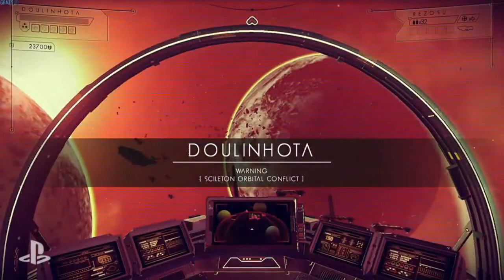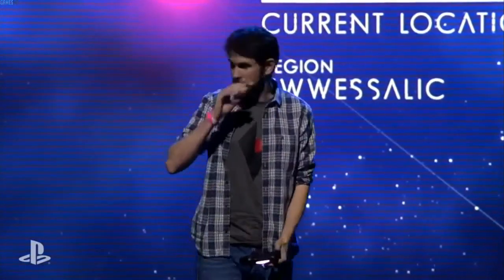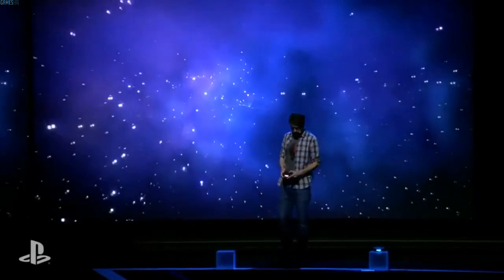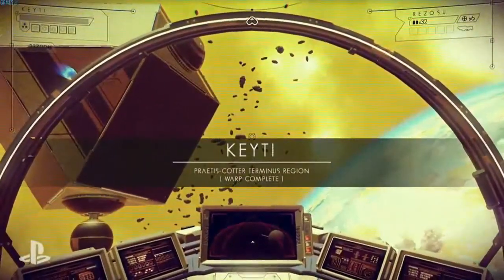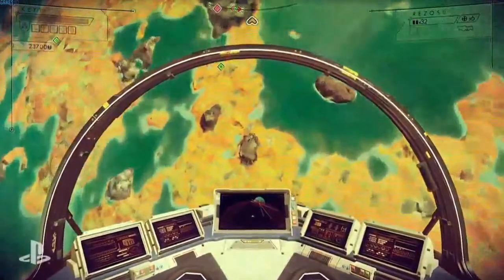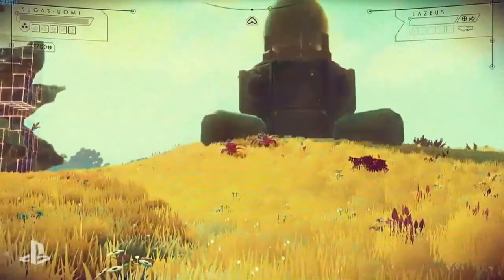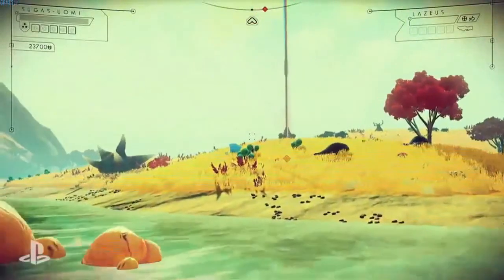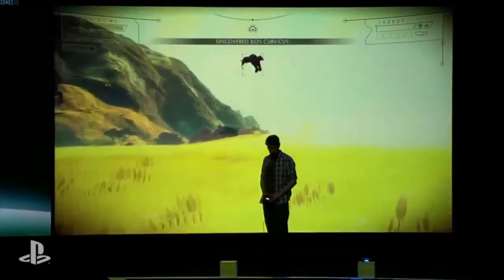No Mans Sky E3 2015 Gameplay PS4 720p